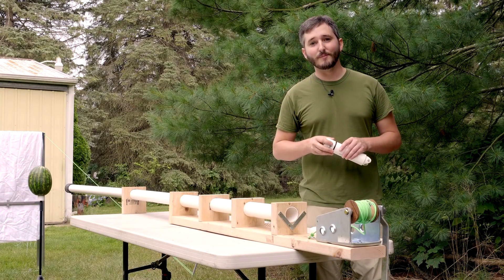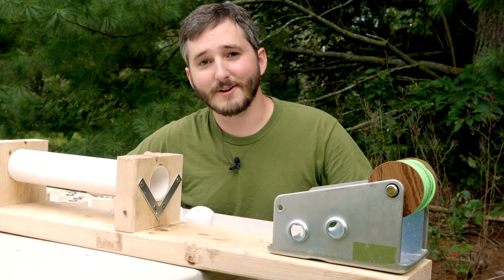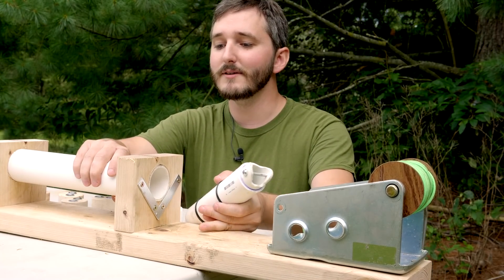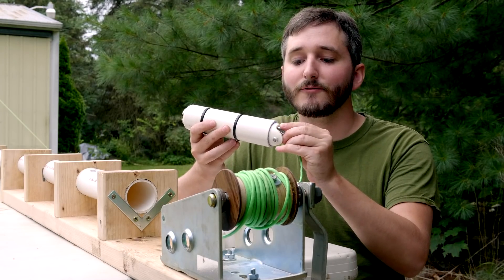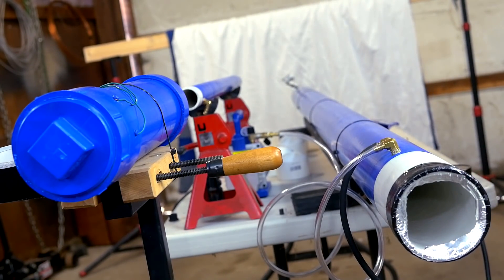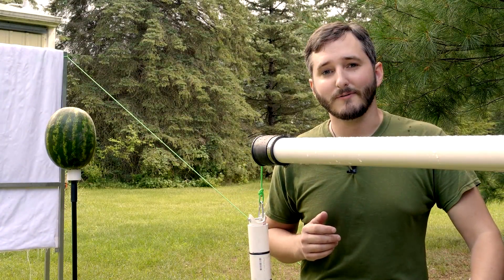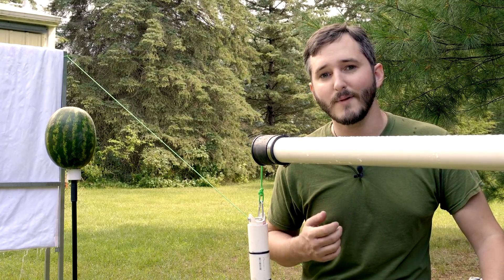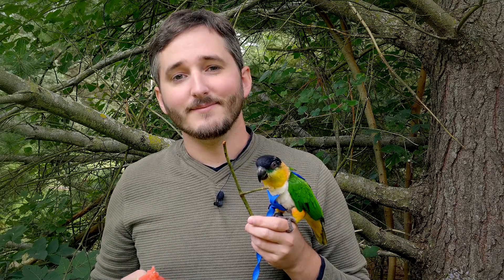Rapid-Reload Vacuum Cannon: Magnetic Piston, No Burst Discs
I made a new vacuum cannon and use it to blast some unfortunate plants and beverages.

Vacuum cannons are one of my favorite science experiments for demonstrating pressure differentials and atmospheric pressure. They never fail to get a huge response from a crowd. I've been improving upon my piston operated design over the last year, and while this new version adds some complexity to the design it has a number of improvements as well.

New features of this cannon:
1. Crank operated piston which eliminates the need to tether the barrel down and reduces the cannon's footprint
2. Magnetic piston allows easy attachment of projectiles
3. No home made burst discs required as they have been replaced with plastic cups

Thanks to all my Patrons for keeping these videos possible and supporting me no matter what changes YouTube makes. A special thanks to my top Patrons: Syniurge, Matthew Leitzke, TheBackyardScientist, Enzo Breda Lee, John Johnson, & Thibaud Peverelli!

As of uploading this video I have read over 213,000 comments over the last 11 years of my channel. Keep them coming! Thanks so much for continuing to motivate me to make the best videos I can.